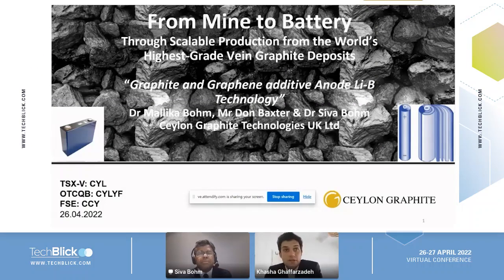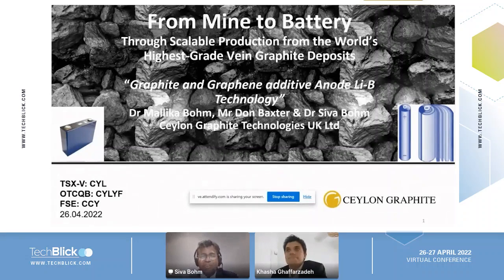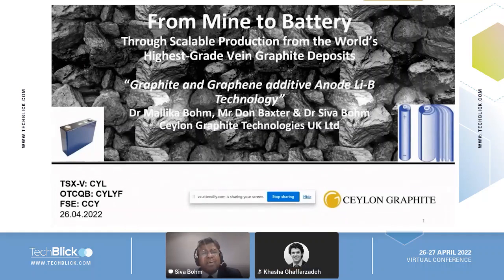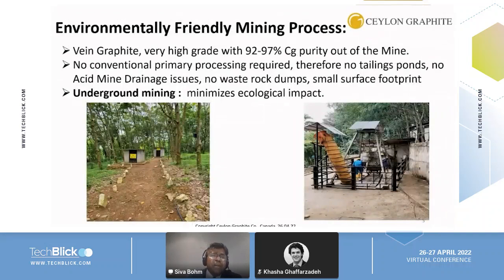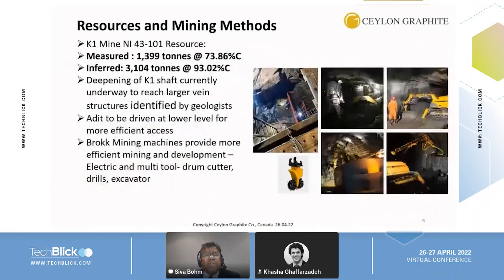Ceylon Graphite | Graphite And Graphene Additive Anode Li B Technology 1 Trim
Siva Bohm, Chief Scientific Executive

Ceylon Graphite is a public company listed on the TSX Venture Exchange that is mining graphite technology and developing and commercializing innovative graphene and graphite applications and products. Graphite mined in Sri Lanka is known to be some of the purest in the world. It has been confirmed to be suitable for easily upgradeable for a range of applications, including the high-growth electric vehicle and battery storage markets.
Li-ion batteries are presently being investigated and commercially implemented for energy storage applications such as electric vehicles, grid energy storage or storage for renewable energies. Like other global platform technologies that came before microchips, batteries represent an enormous challenge and opportunity for today's businesses. Get batteries right, and you can create a huge competitive advantage and trillions of dollars of value (see Tesla, Neo, GM, VW, BMW). Get them wrong and face multi-billion dollar recalls and incalculable brand damage. It can be overwhelming trying to stay on top of these trends.
This talk will focus on the following key topics:
➢ Simplify Vein Graphite Ceylon graphite battery materials technology, particular An- ode Batteries materials technology, using Natural Graphite, Vein Graphite with a low carbon footprint.
➢ Battery technology is constantly evolving. While lithium-ion batteries established market dominance, there is still enormous variation across form factors chemical formulations, not to mention continuous improvements to enhance performance.
➢ Role of Graphene as an additive and appropriate utilization.